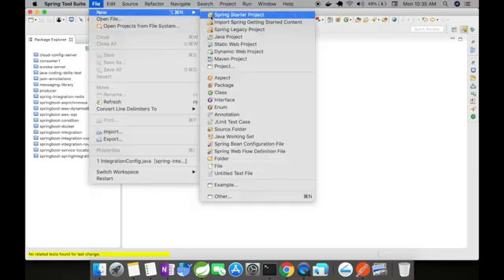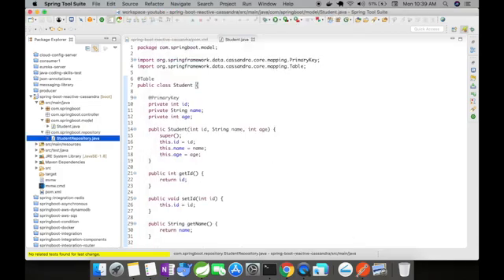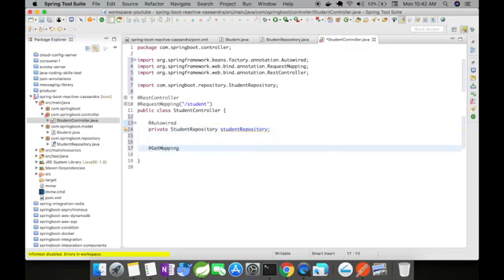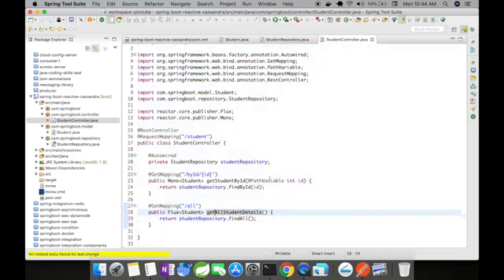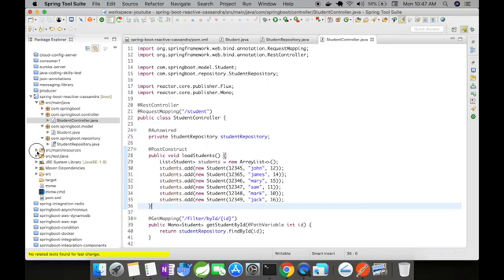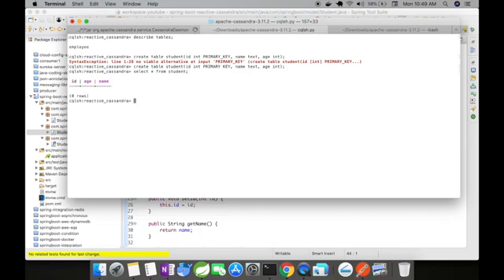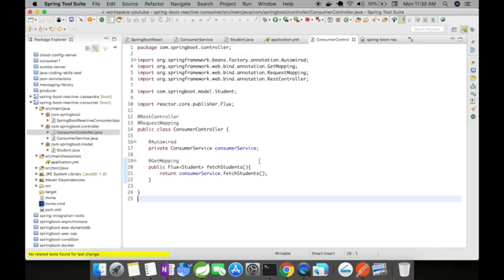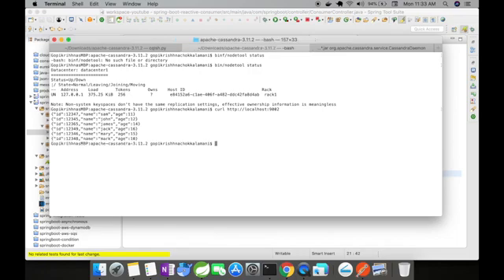Spring 5 Framework- Reactive Cassandra Repository